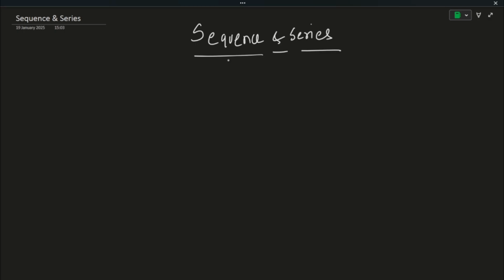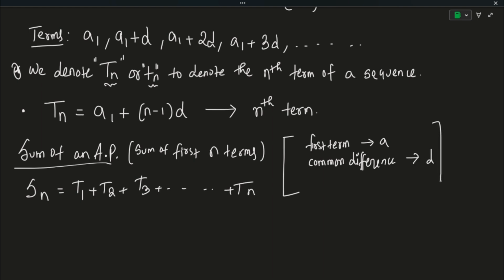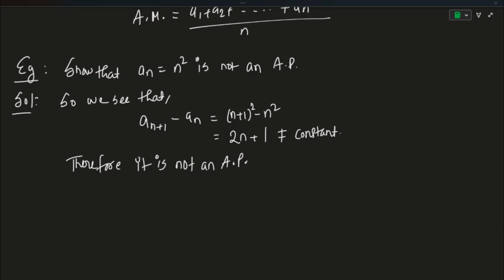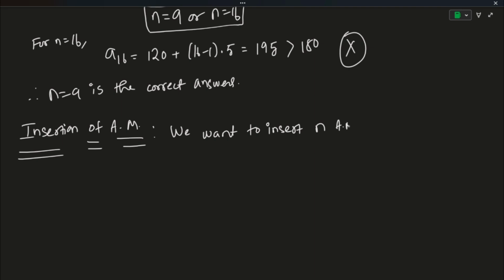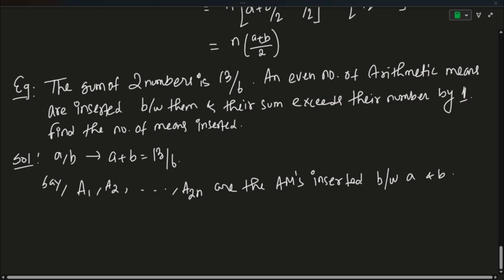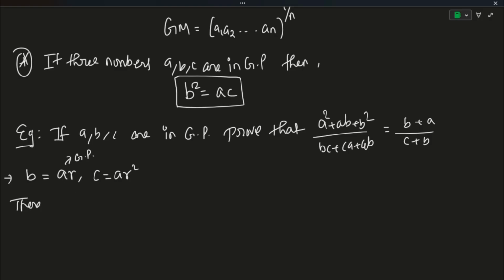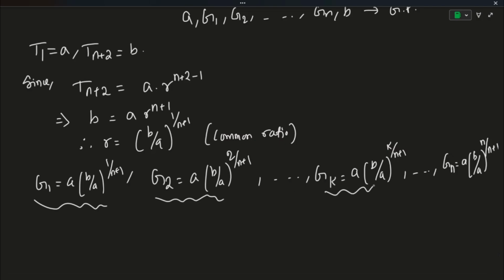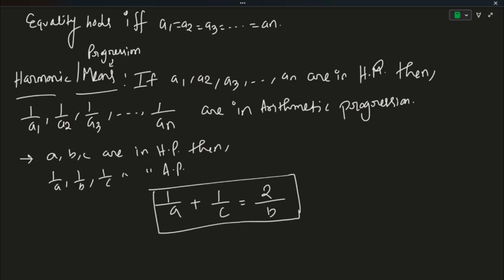MASTER Sequence and Series for JEE ADVANCED with Expert Tips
This is a complete one-shot video for Sequence & Series specially for Class 11 and JEE/ISI/Olympiad Aspirants.